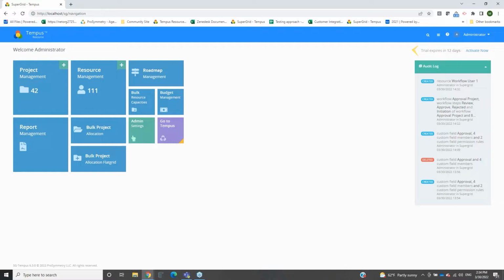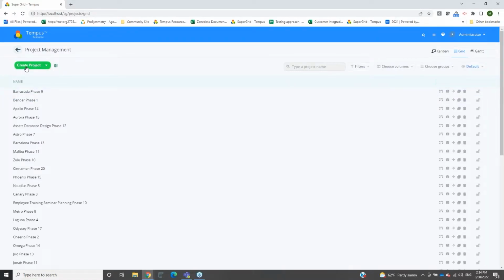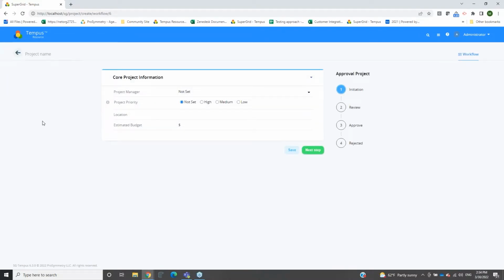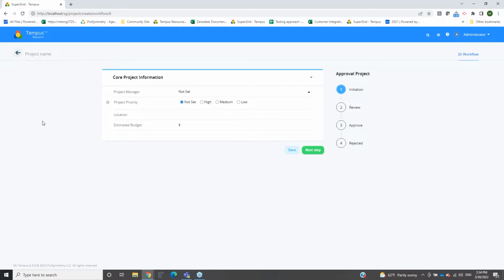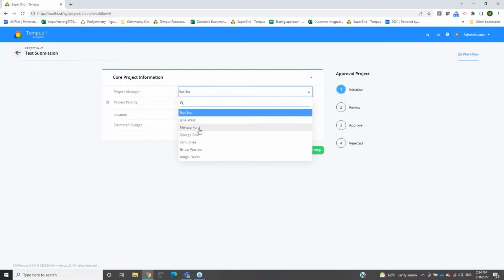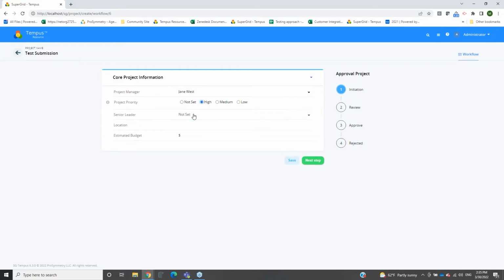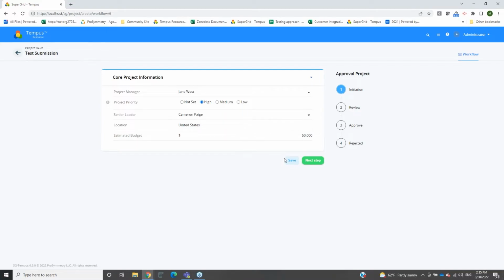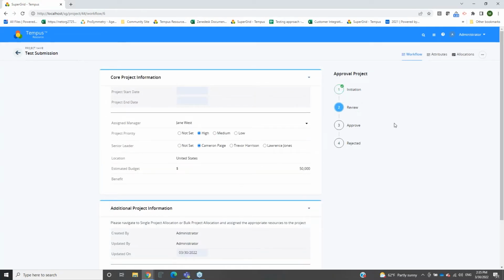How to Submit a Project in the Project Intake Workflow in Tempus Resource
Matt Baker of ProSymmetry gives us step-by-step instructions on how to submit a project through the Project Intake Workflow within Tempus Resource.